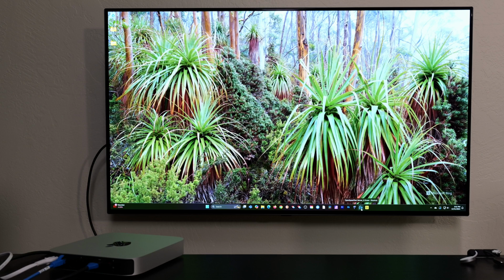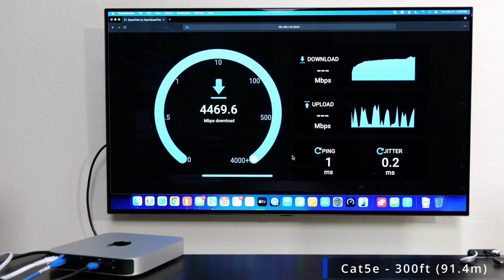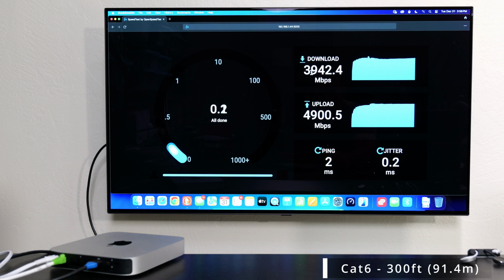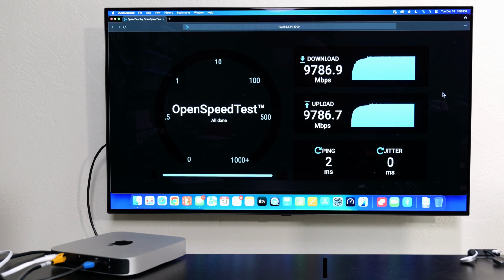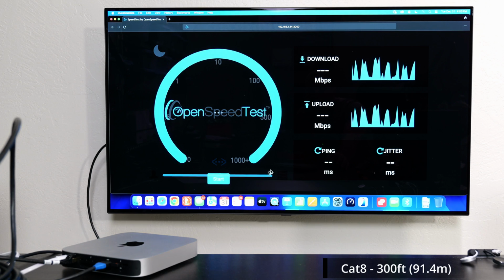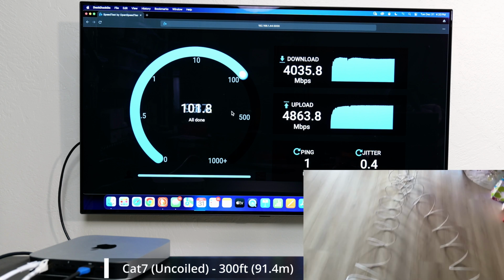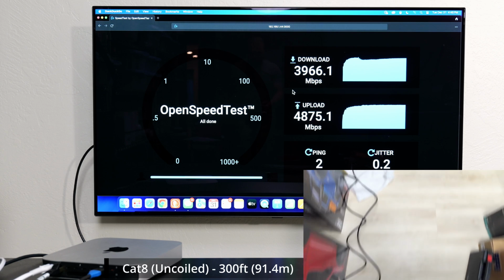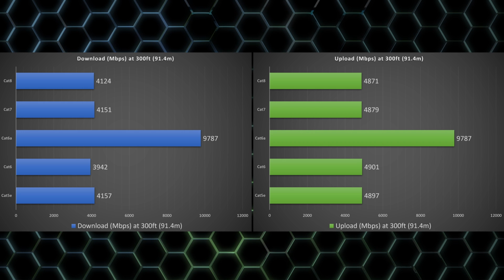I Tested EVERY 300ft Ethernet Cable at 10Gbps ... You WON'T Believe the Results!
Can you actually get 10Gbps speeds at 300 feet of Ethernet cable? We put Cat5e, Cat6, Cat6a, Cat7, and Cat8 to the ULTIMATE test to find out! The results were NOT what we expected.  😲 You won't believe which cable came out on top!

We also test Cat7 and Cat8 at shorter distances to see their true potential. This is a MUST-WATCH for anyone setting up a home network or running long Ethernet cables!

Ethernet Extender 10Gbps
Cat6A Ethernet Extender 10Gbps

NETGEAR 12-Port 10G Plus Switch (XS512EM)

NETGEAR ORBI 970 Series (2 Pack)

Timeline
00:00:00 - Cat5e vs Cat6 vs Cat6a vs Cat7 vs Cat8 Speed Tests
00:01:03 - Local Speed Test Server Setup
00:01:52 - Cat5e - 300ft (91.4m)
00:02:45 - Cat6 - 300ft (91.4m)
00:03:29 - Cat6a - 300ft (91.4m)
00:04:29 - Cat7 - 300ft (91.4m)
00:05:20 - Cat8 - 300ft (91.4m)
00:06:07 - Cat7 (Uncoiled) - 300ft (91.4m)
00:06:48 - Cat7 (Uncoiled) - 250ft (76.2m)
00:07:20 - Cat8 (Uncoiled) - 300ft (91.4m)
00:08:05 - Cat8 (Uncoiled) - 200ft (61m)
00:08:38 - Results